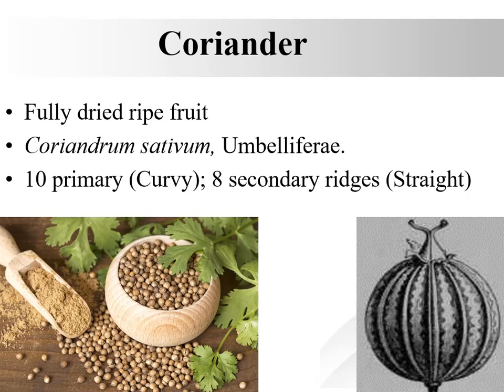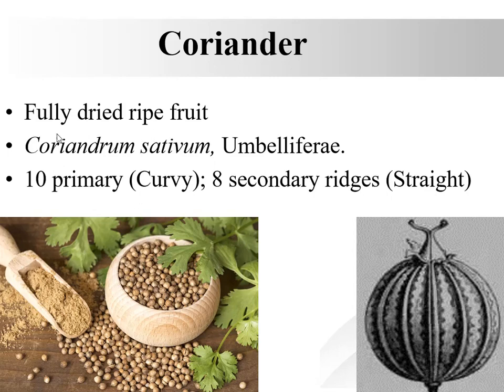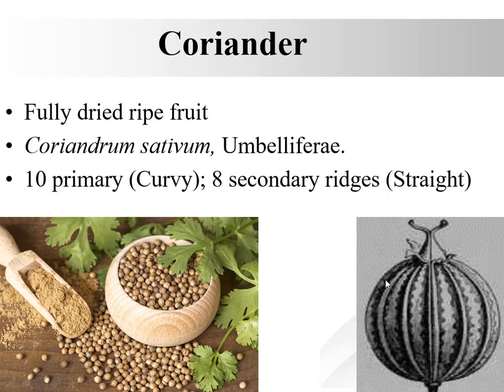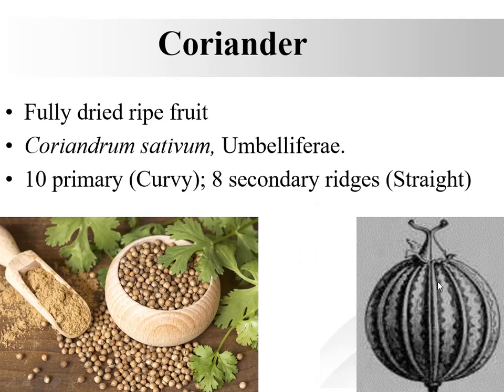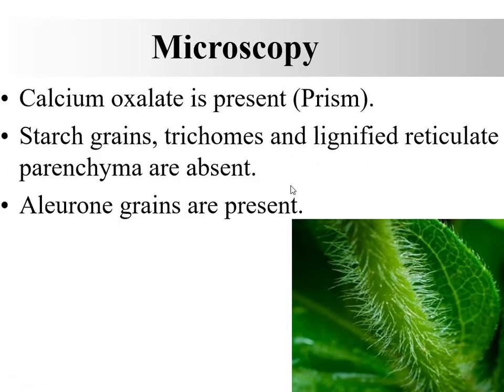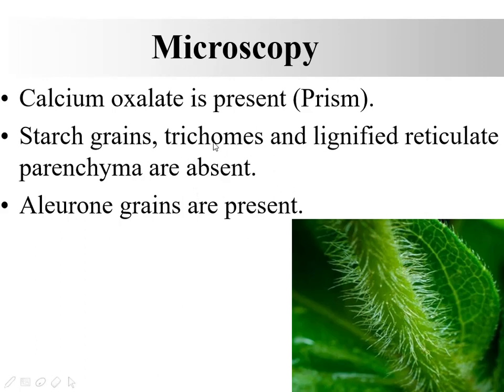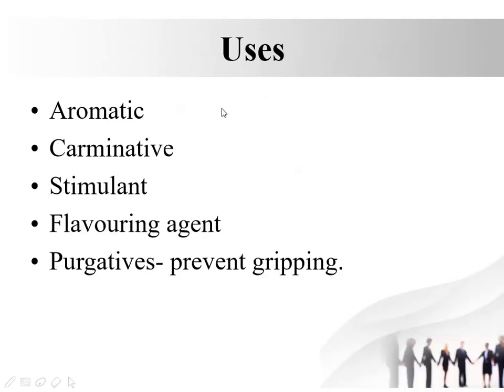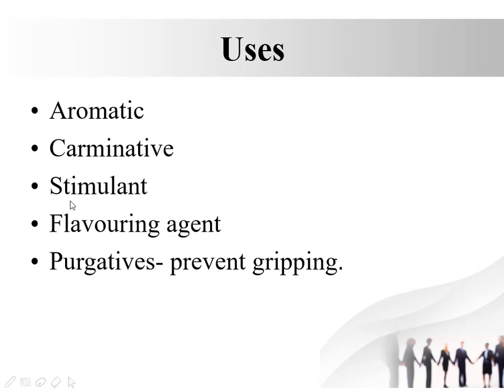Pharmacognosy of Coriander | Virtual Pharmacy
Hello everyone.
In this video, we have mentioned class, biological source, macroscopic characteristics, microscopic features, chemical constituents and uses of coriander.